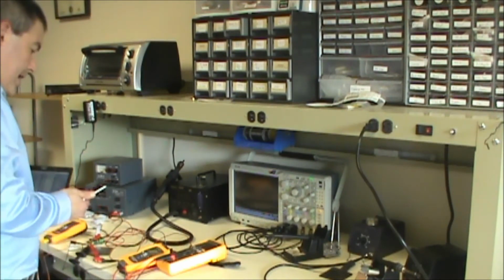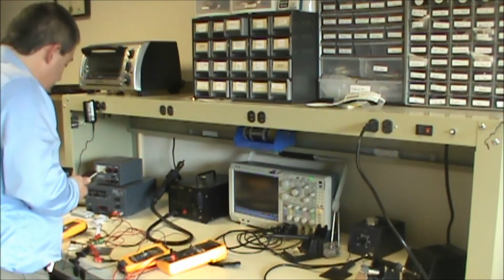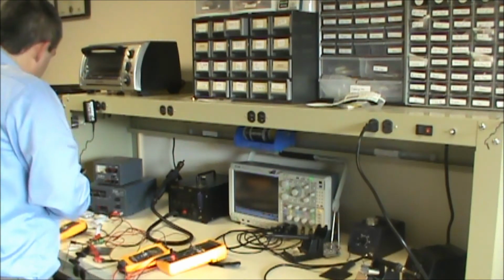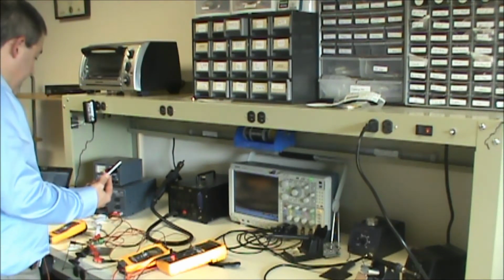FlukeConnect Scenario with Dave and CJ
Dave Young and Charles J Gervasi show a use scenario for FlukeConnect: CJ can't get Dave's code to make a battery charing trip drive enough current.  Since the current is half, it look like maybe the current field is shifted or the MSB is wrongly cleared.  Having a live feed of real-time test data and a video feed all on a smartphone helps get to the bottom of the problem.  As in many real problems, the cause turns out to be something simple and foolish.